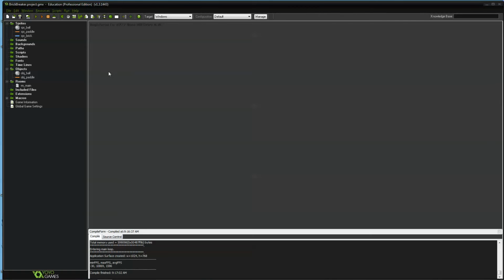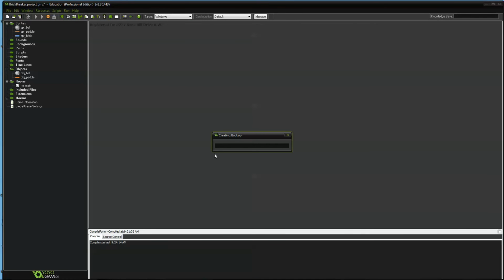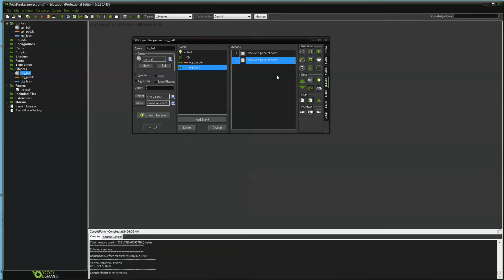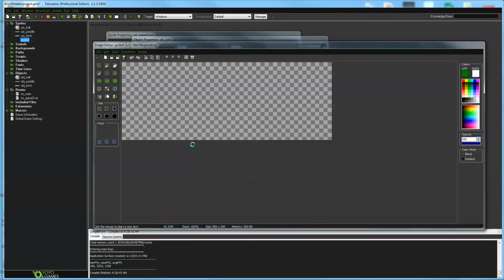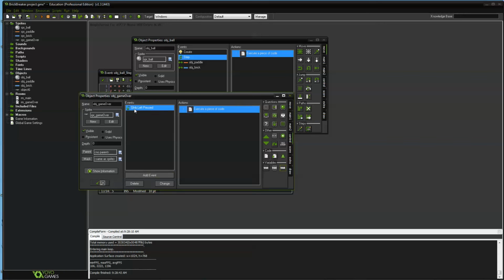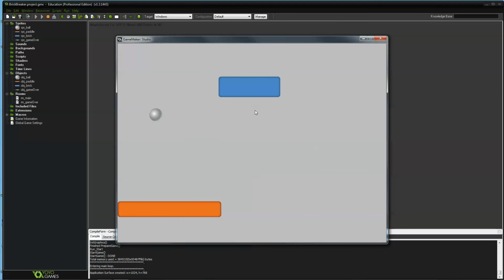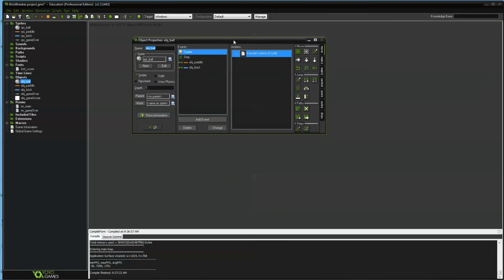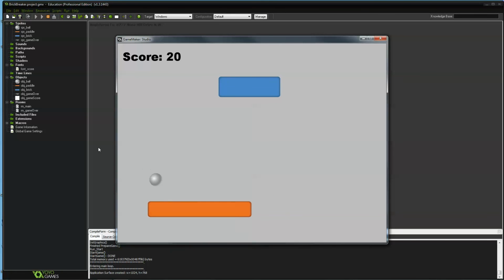Brick Breaker Tutorial - Part 2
In this tutorial, I finish showing you how to build a simple brick breaker game by adding the key component: the bricks!
Also, adding a game over screen, score, limits to the paddle movement and the ability to restart the game.